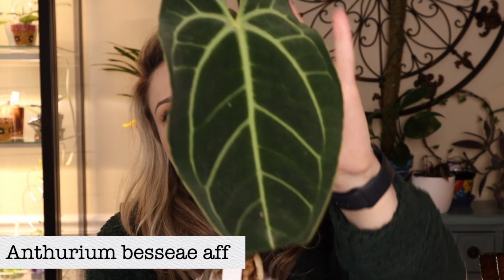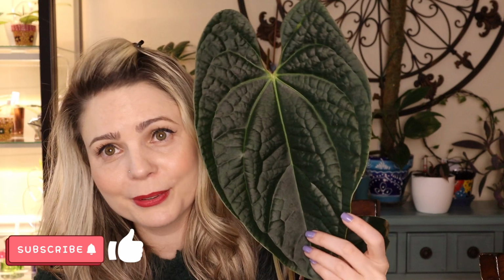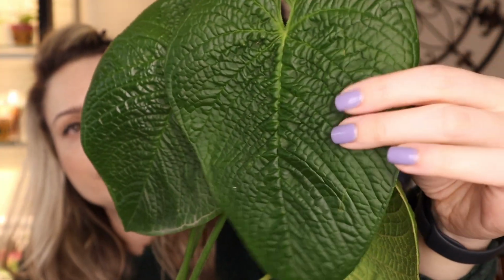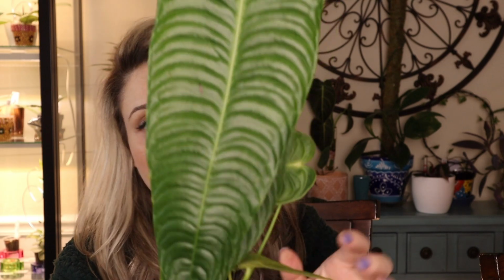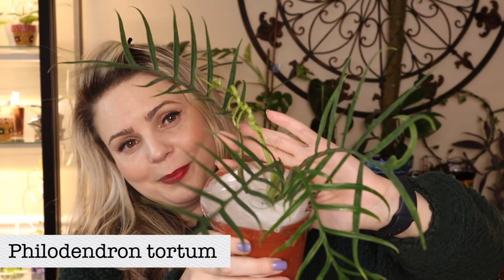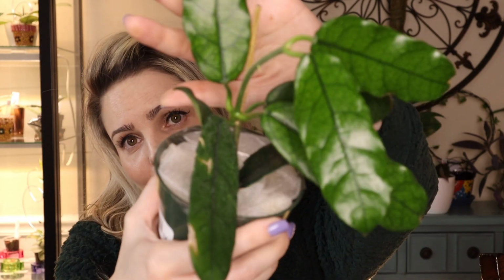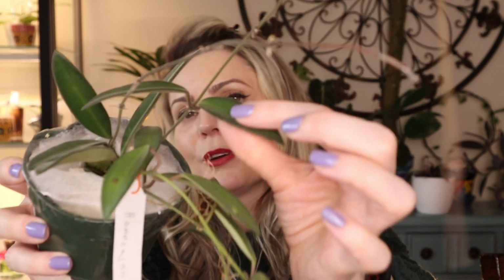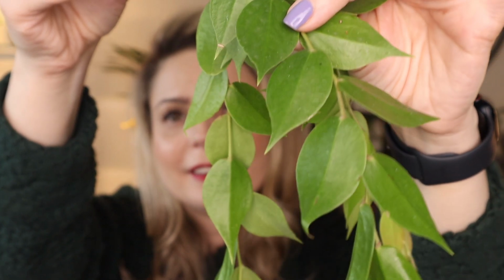9 New Plants In My Collection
9 new plants in my collection. Pretty crazy plant haul. In this video, I will show you the new plants I just added to my plant collection. Yes, I went plant shopping again!😁